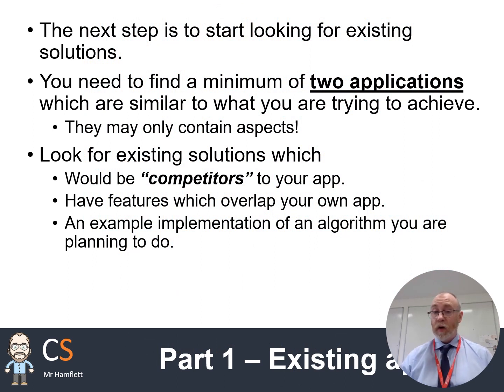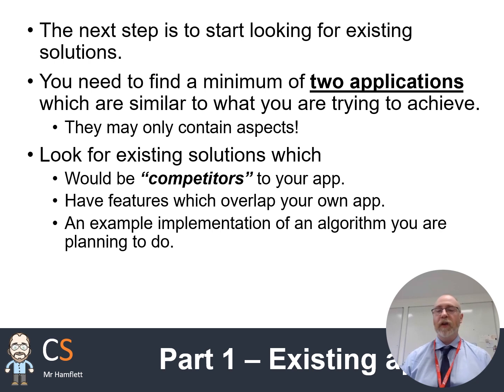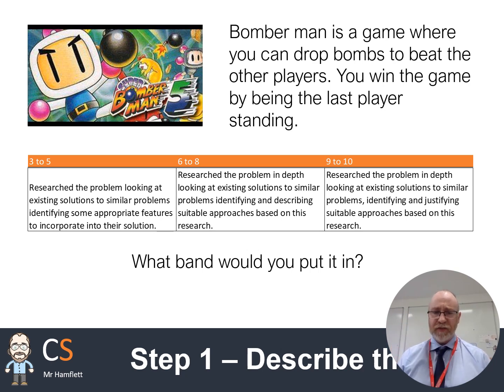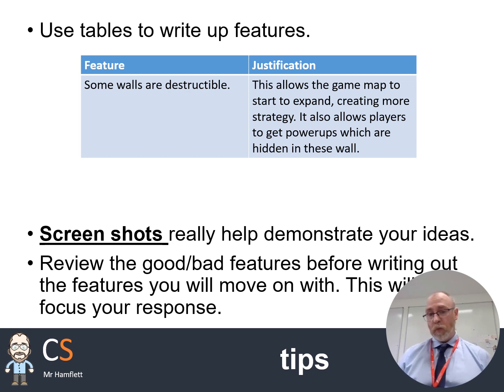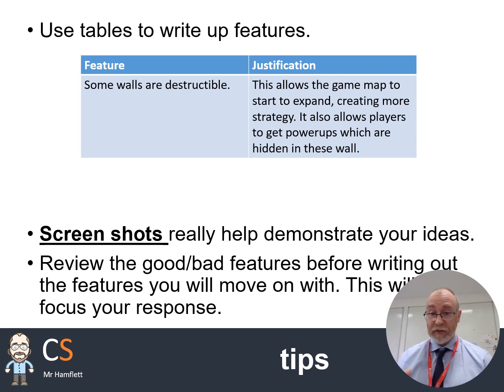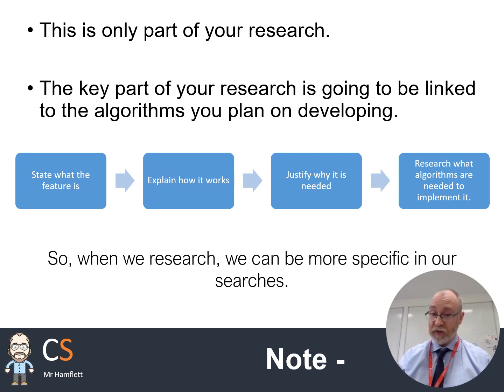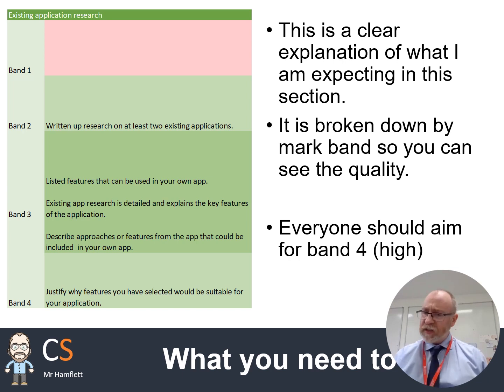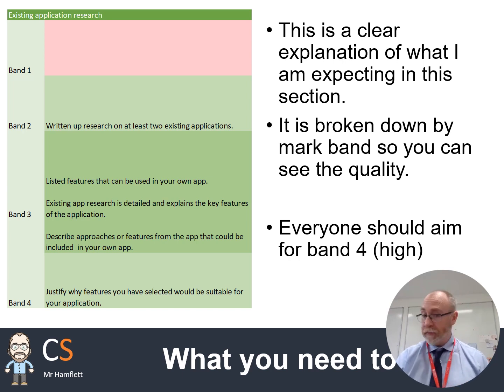GCE Computer Science - Analysis - Existing app research - stage 2